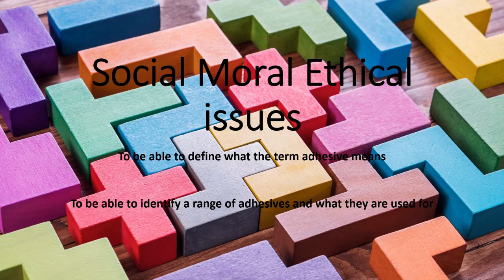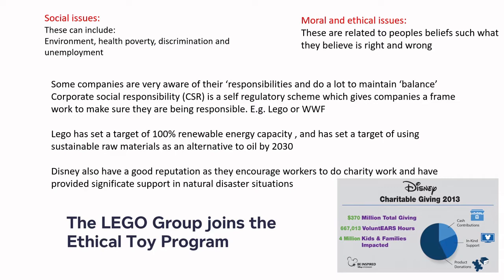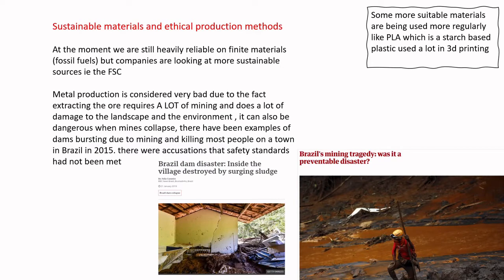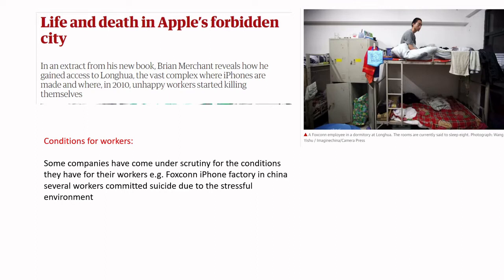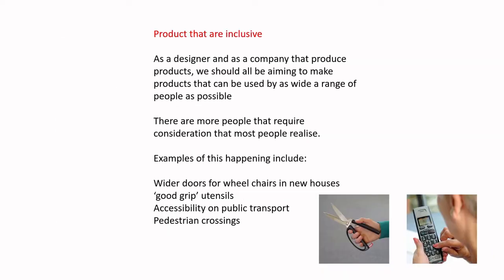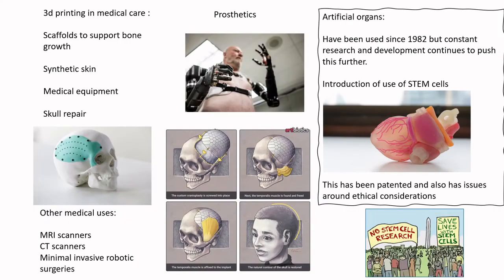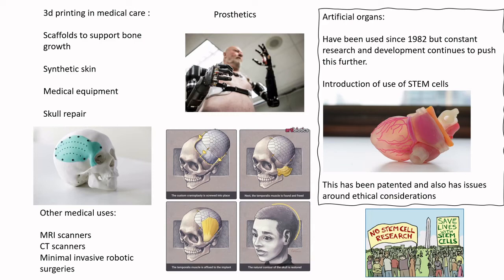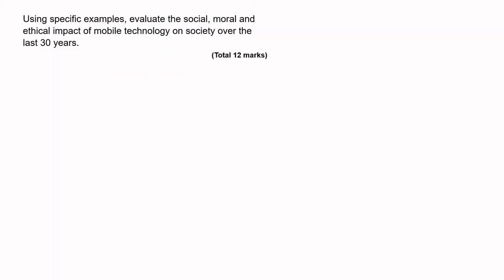Exam prep: Social Moral Ethical Issues 2nd Year (updated)